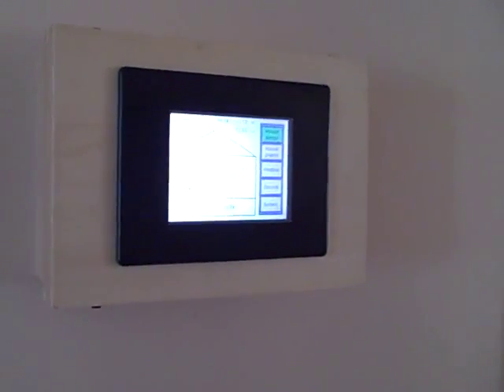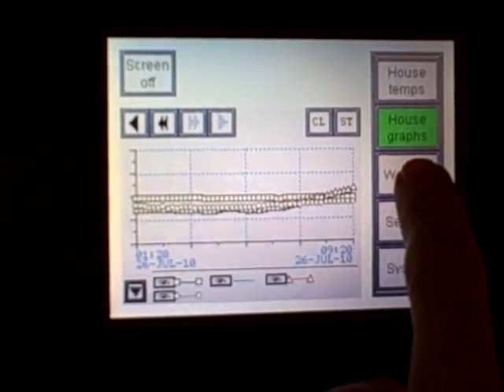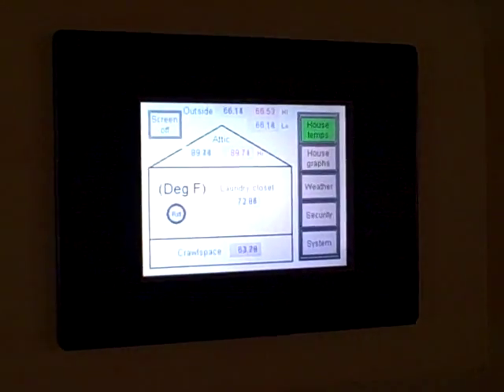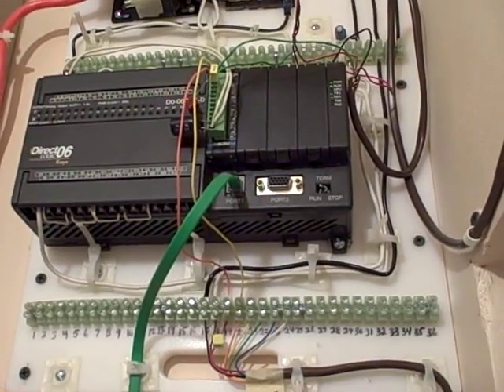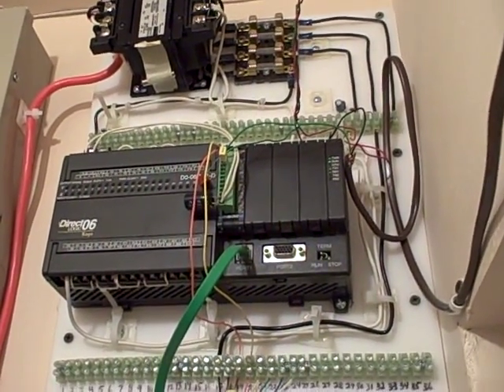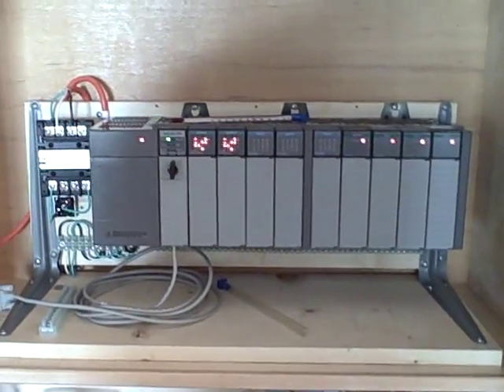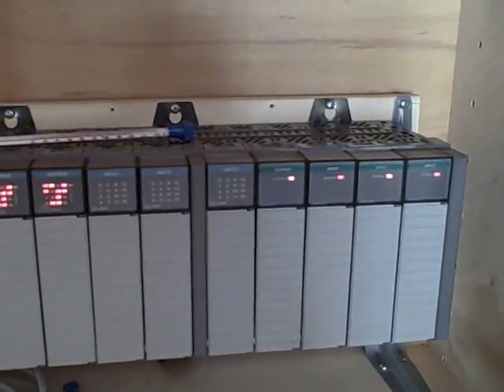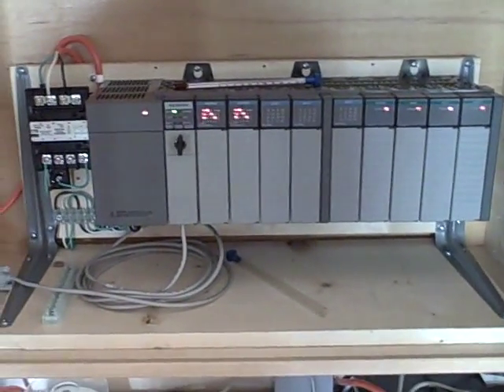PLC installed in home -- 2010 upgrade (intro)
Upgrading my home PLC system, from an Automation Direct DL06 to an Allen-Bradley SLC500 system with LOTS more I/O points.